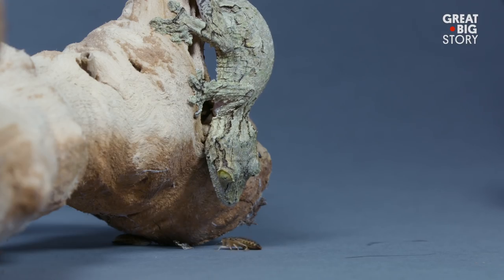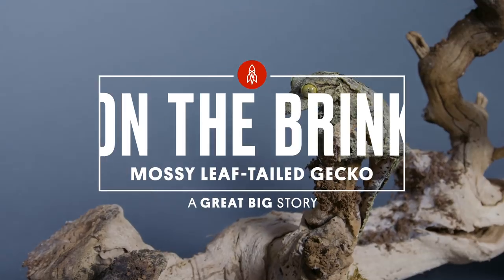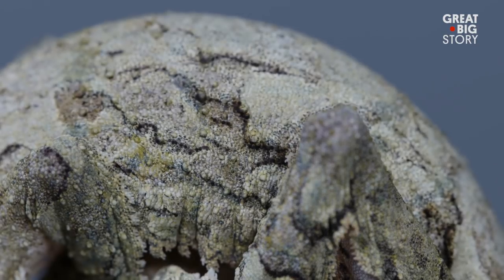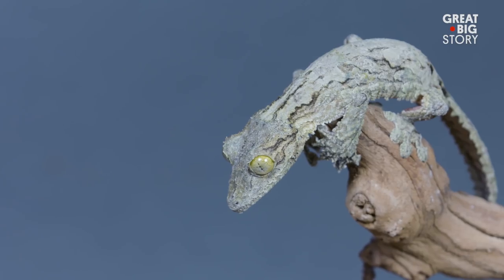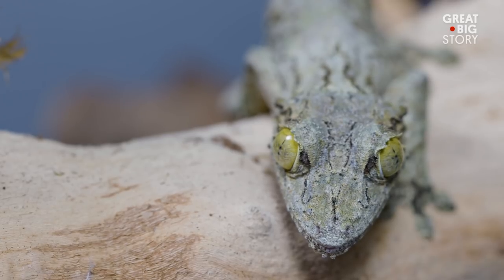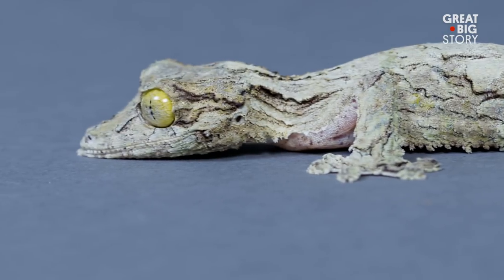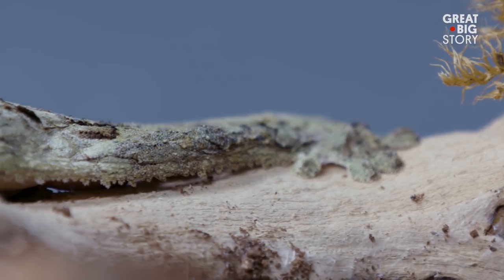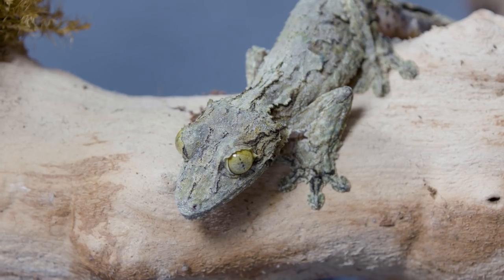The Amazing Camouflage of the Mossy Leaf-Tailed Gecko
This is Madagascar’s mossy leaf-tailed gecko. With the ability to grow up to six inches in length, these creatures possess an incredible camouflage that allows them to blend right into their forest habitats. They can scatter their shadows, making their outline nearly invisible to predators. Unfortunately, due to deforestation and increasing demand in the pet trade, the future of the species is under threat.